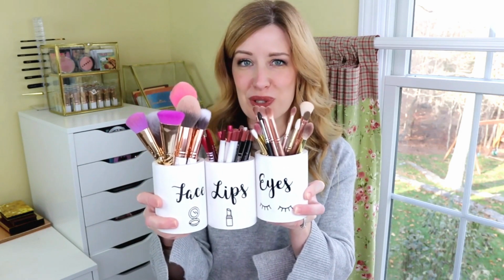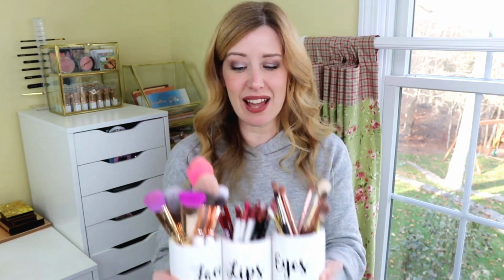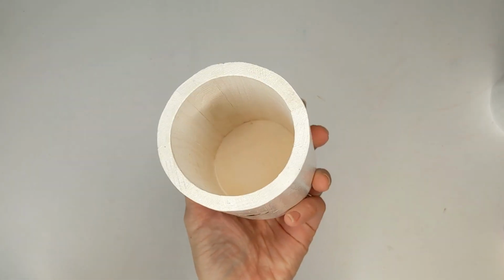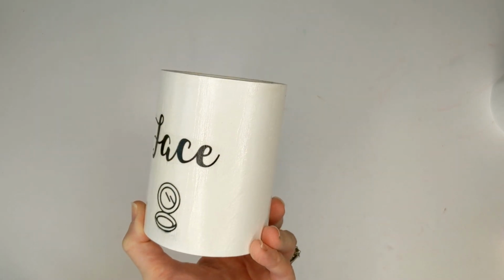MY FIRST COLLABORATION! JEN x POPSTASH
My first collaboration is here! I couldn't wait to share these with you guys! :)